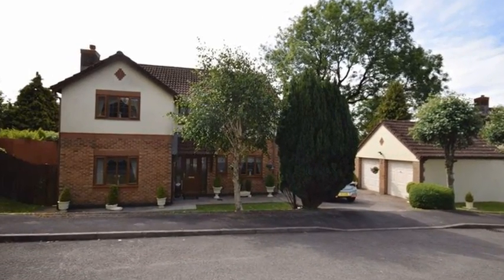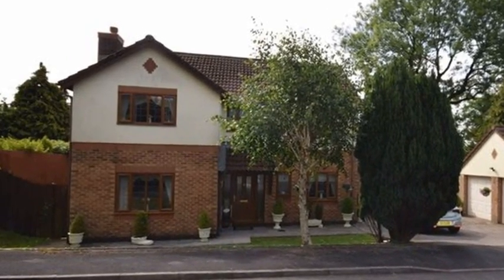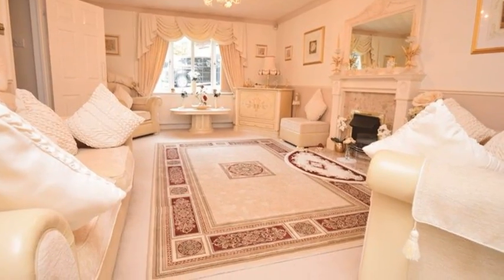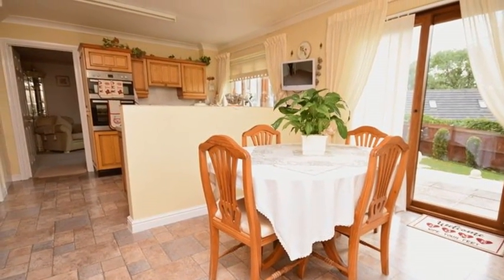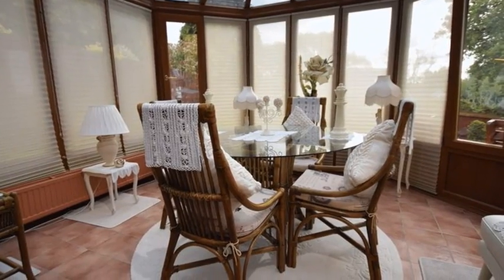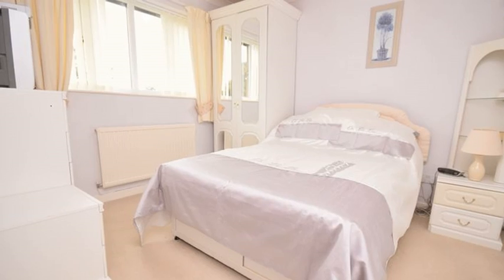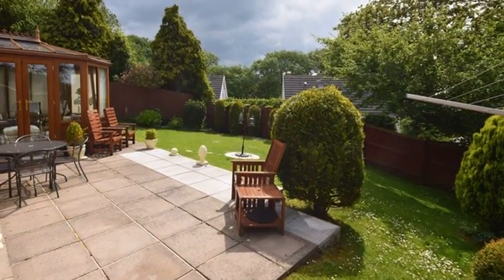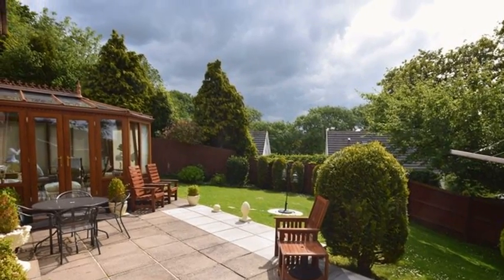15 Bramble Close